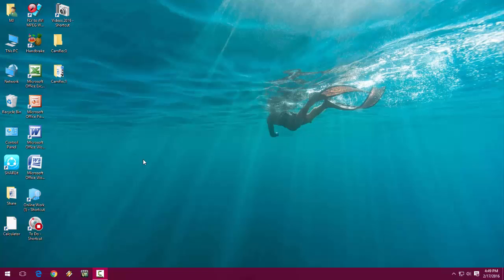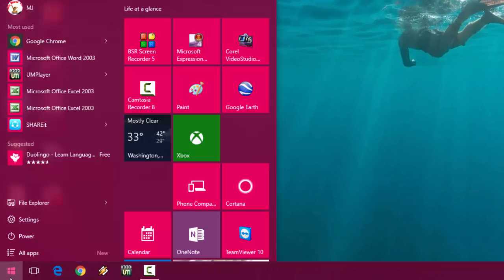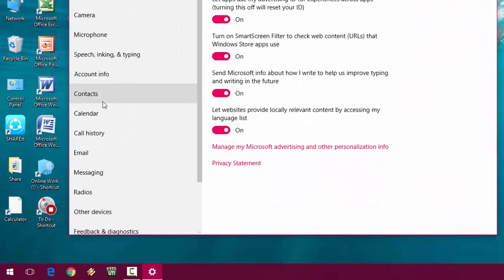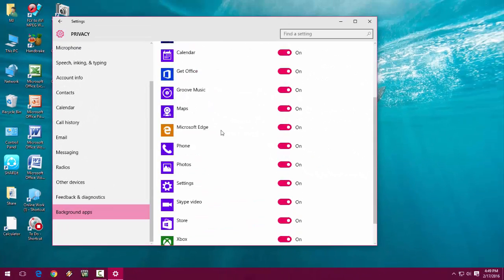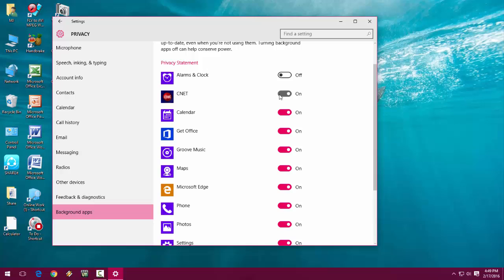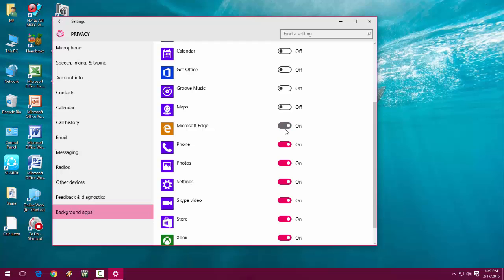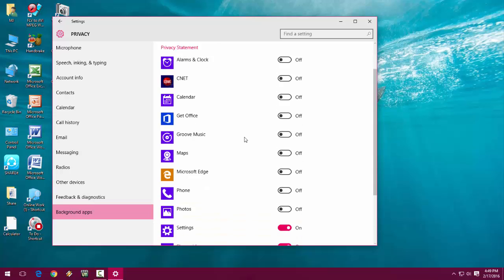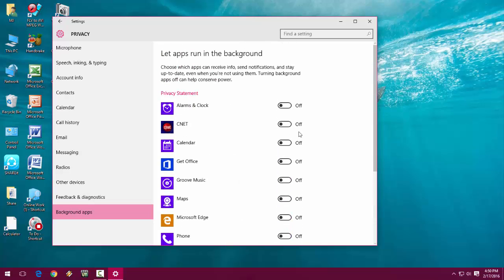How to Turn off Background Running Apps in Windows 10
Background running apps may cause to slow down and drain battery, lets see how to stop or disable background running apps in windows 10.